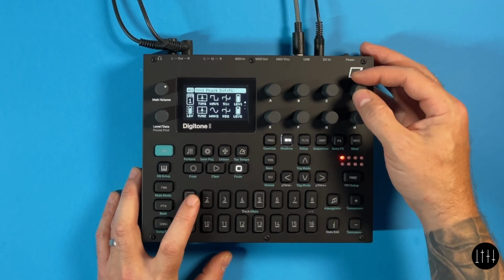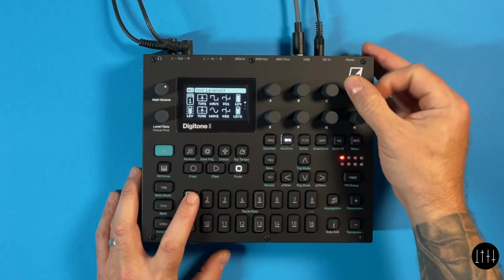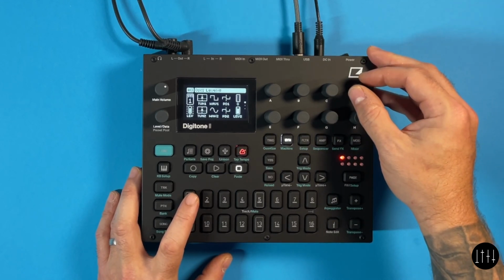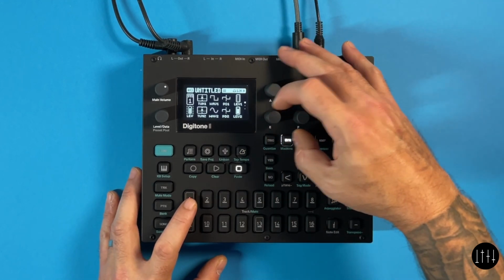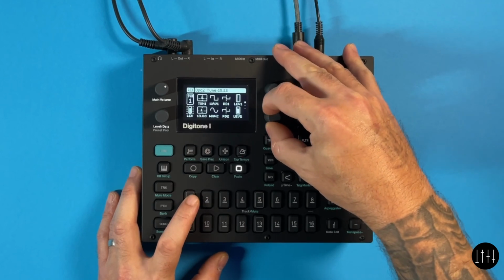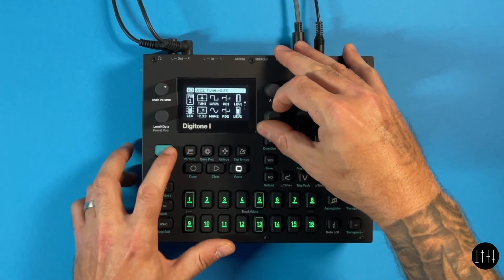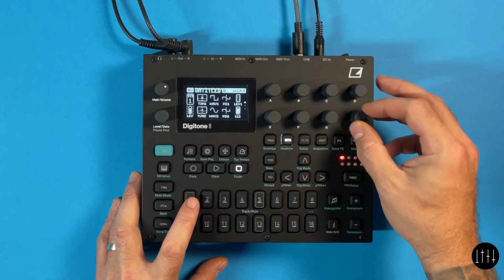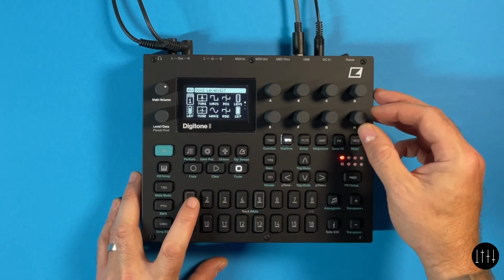Digitone II - Wavetone Synth Machine: How to create an analog-style sound with Wavetable Synthesis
Digitone II Sound Design: I take a look at the new Wavetone synth Machine and I tried to create an analog-like synth sound with it. Even though it is a digital machine I wanted to make use of the wavetable synthesis in that new machine to come up with something that sounds a bit like subtractive synthesis.

Hi my name is Heiko, aka Nogasayan. I produce hardware based electronic music and I am specializing in dawless live performances as well as hybrid studio production.

If you have any questions about my videos or you´d like to suggest specific topics I should cover in my next videos, feel free to write everything in the comments below. I will answer every question and try to implement every topic suggestion in my upcoming videos!

Synths & Production Gear I use:

Elektron Digitone II
Elektron Digitakt 1
Elektron Octatrack MK2 Black
Roland TR8s
Roland TR8
Roland S-1
Sennheiser HD25 Headphones
Korg Minilogue XD
Korg ARP Odyssey
Korg NTS-1
Akai MPC One
Dreadbox Typhon
Waldorf Blofeld
Teenage Engineering PO33 Sample
Pocket Operator Case
Novation Launchcontrol XL

Audio Gear I use for my Videos:

Zoom Livetrak L-8
Superlux E205 Condenser Mic
AKG K240 Studio Headphones
Moman C2 Solo Wireless Lavalier Mic
Macbook Pro M1

Camera Gear I use for my Videos:

Tamron 28-75 f2.8
Viltrox 20mm f2.8
Camera Tripod
Dummy Battery for Sony A7III
Insta360 One RS
Iphone 12 Pro
Video RGB Light
Video Light
RGB Stripe
Overhead Stand